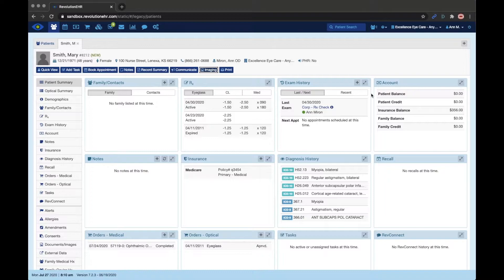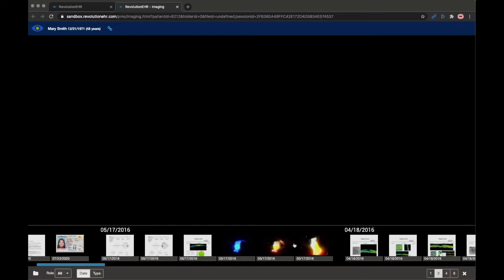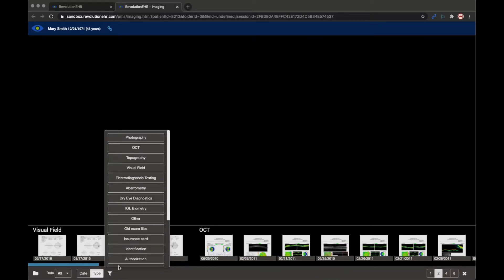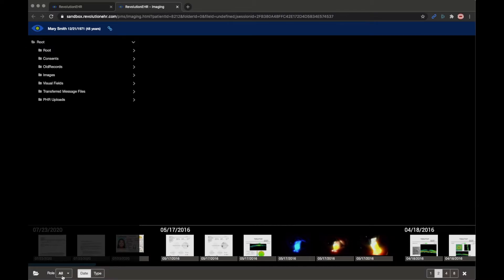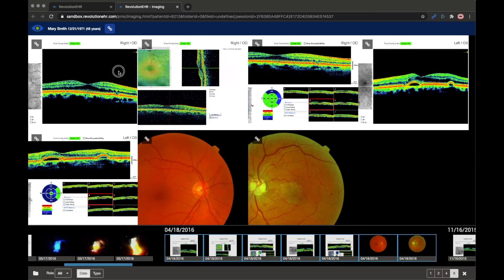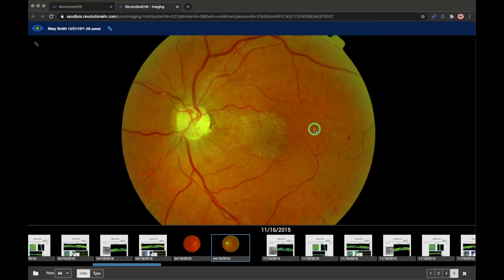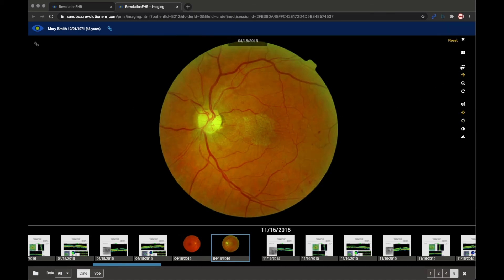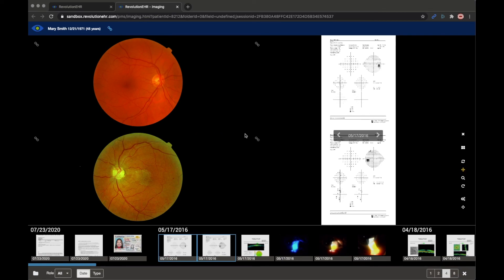RevImaging Orientation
A virtual walkthrough of RevImaging: the leading image and file management solution for customers of RevolutionEHR.